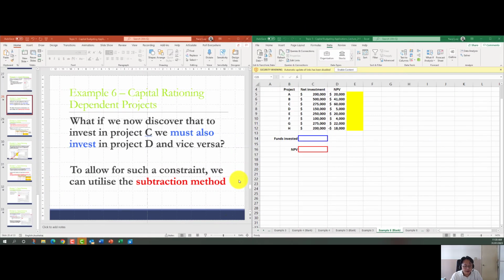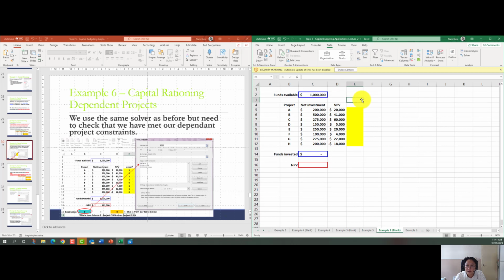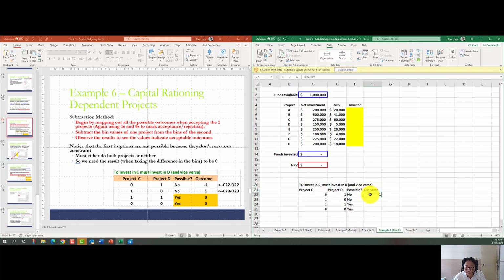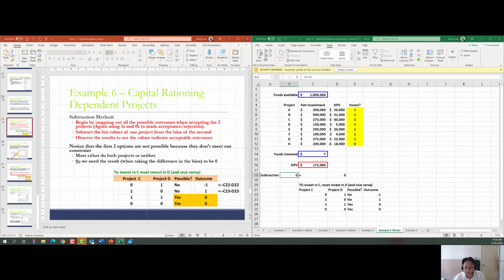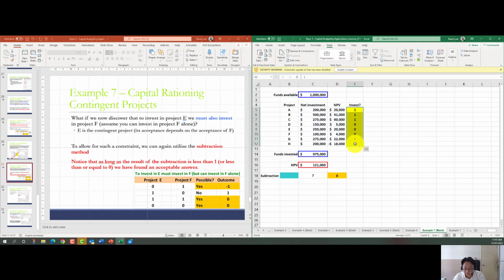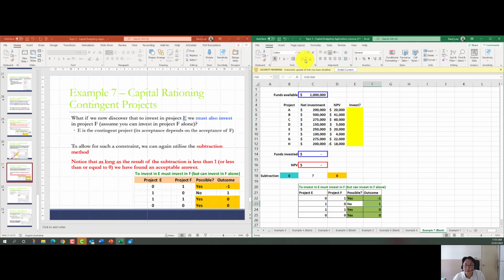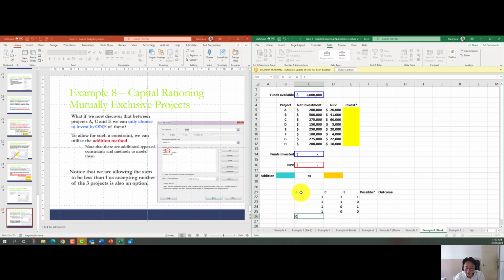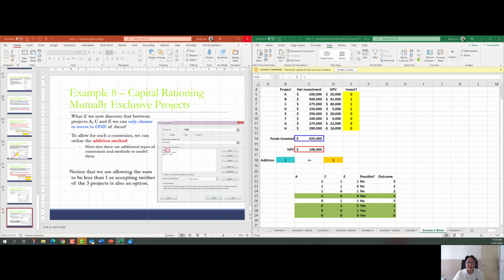Week 4 FinApps Class 1 Lecture V5